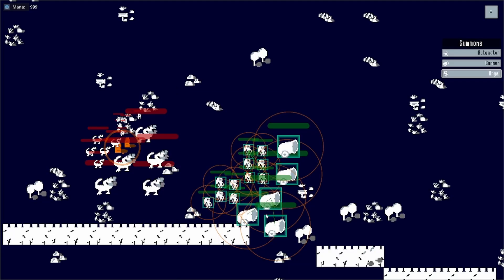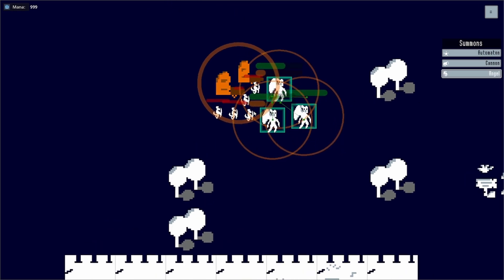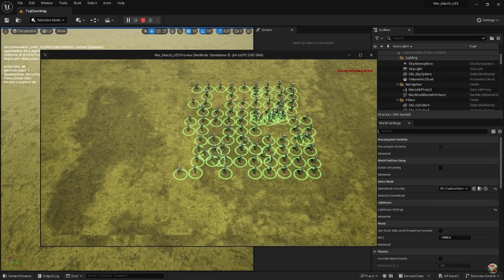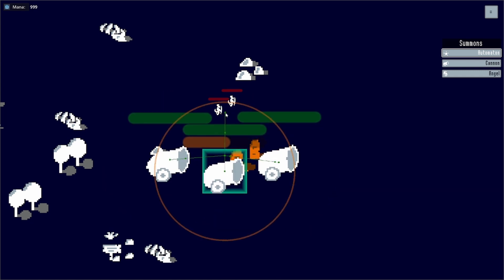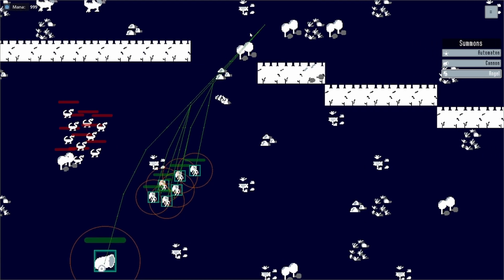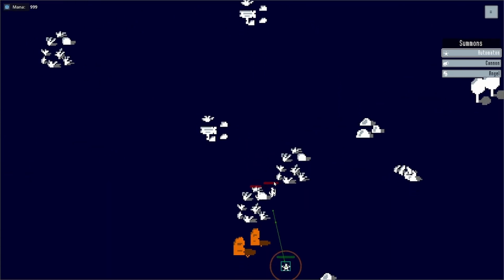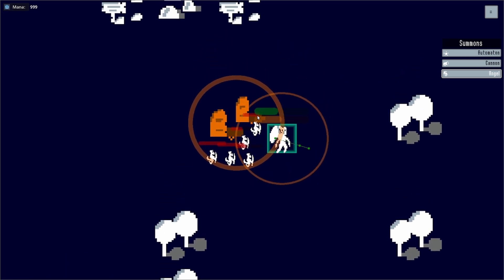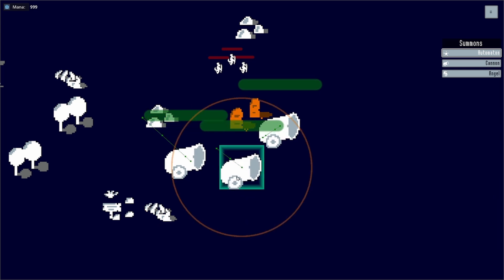I made an RTS game in 48 hours | Vuno: The Adventurer's Log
I made an RTS game for Ludum Dare 55. In this video I talk about the process and inspiration. I talk about how this game is connected to my main game Vuno.  I share some of the challenges I faced, including an issue with Godot 4 that nearly made me fail to submit the game.

I take you behind the scenes of creating games in Godot 4 as a fulltime solo indie game developer. Follow along as I share my game development process from concept to launch. Learn about the challenges, successes, and everything in between.

00:00 Intro |
00:07 What is Ludum Dare? |
02:09 My history with RTS |
02:35 Explaining the game |
04:21 Challenges making the game |
05:10 My favorite part of working on the game|
05:42 How Godot almost made me fail |
07:55 Finishing thoughts |
08:30 Next weeks content |